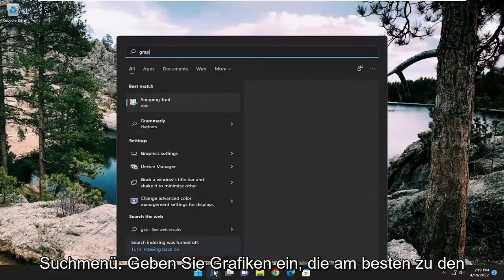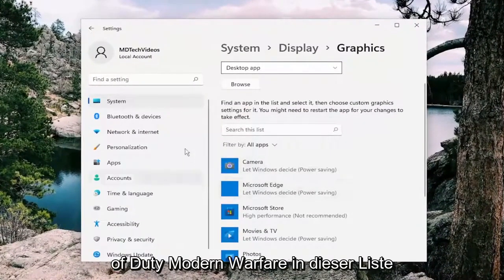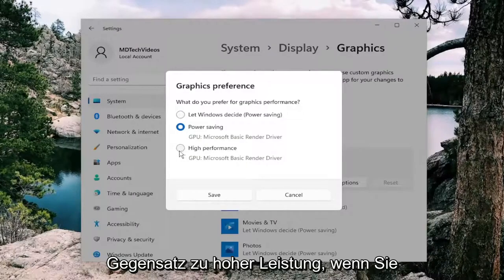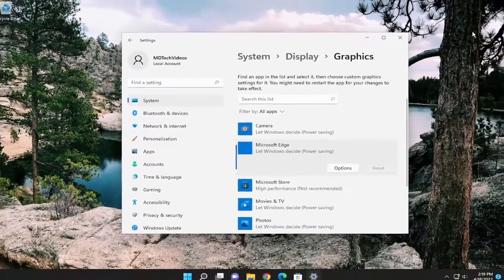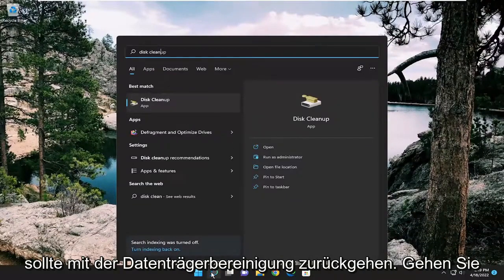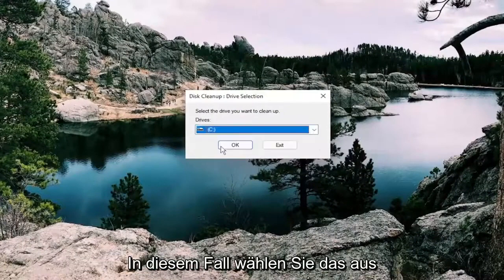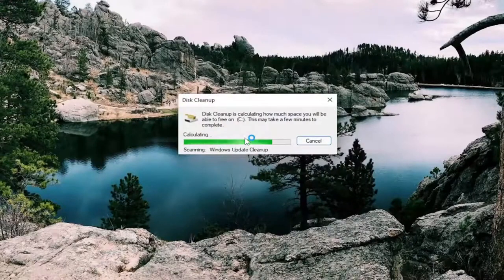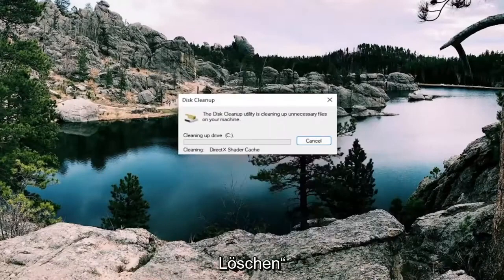Beheben Sie die hohe CPU-Auslastung von Modern Warfare Warzone auf dem PC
Korrigieren Sie die hohe CPU-Auslastung von Modern Warfare Warzone auf dem PC [Tutorial]

Haben Sie es mit einer hohen CPU-Auslastung zu tun, wenn Sie Modern Warfare Warzone spielen? Diese Anleitung hilft Ihnen, dieses Problem zu beheben. Es ist nicht ungewöhnlich, dass Videospiele wie Warzone eine hohe Speicher- und CPU-Auslastung haben, und es sollte Sie im Allgemeinen nicht stören. Wenn das Spiel jedoch eine CPU-Auslastung von etwa 80 % oder 90 % hat, sollten Sie das Problem nicht ignorieren. Dies kann zu allgemeinen Leistungsproblemen auf Ihrem PC führen. Daher ist es wichtig, die hohe CPU-Auslastung von Warzone zu beheben.